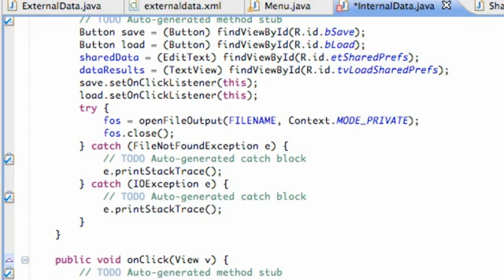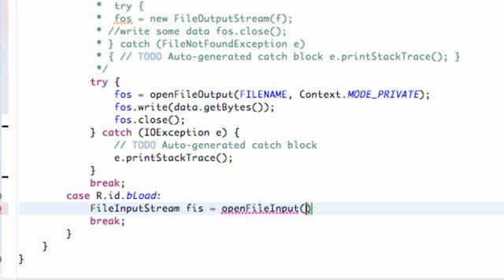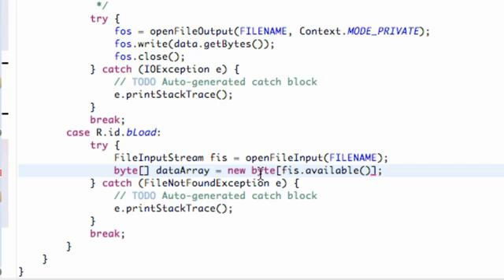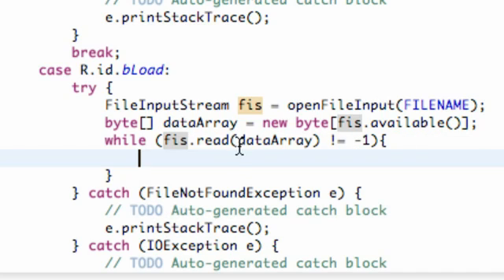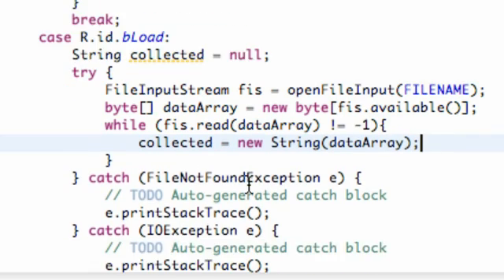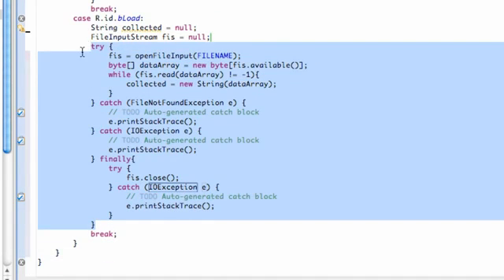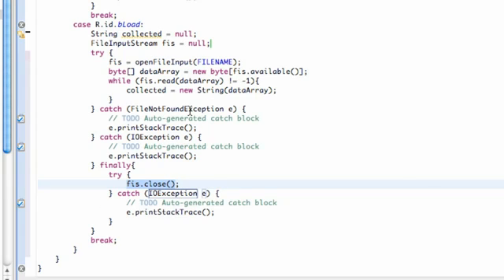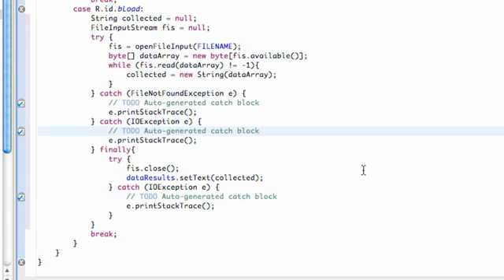File Input and Output Stream in Android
File Stream in android Example